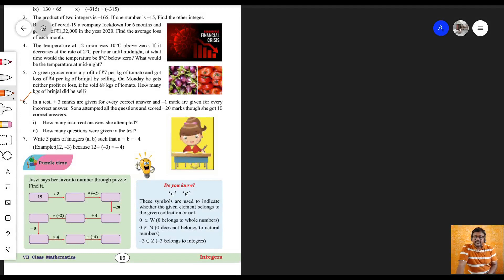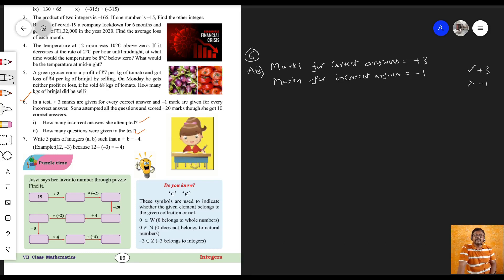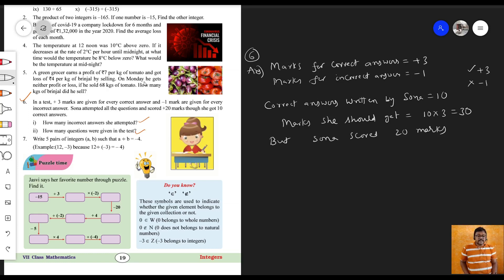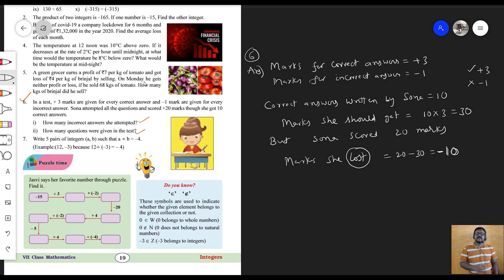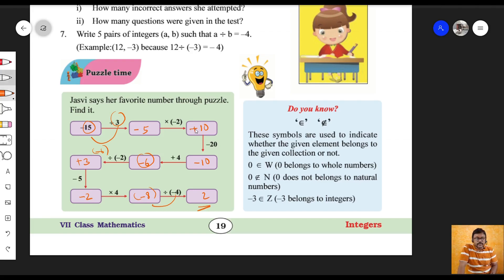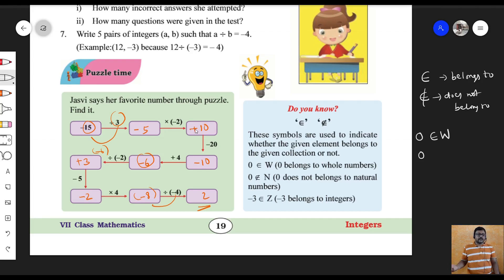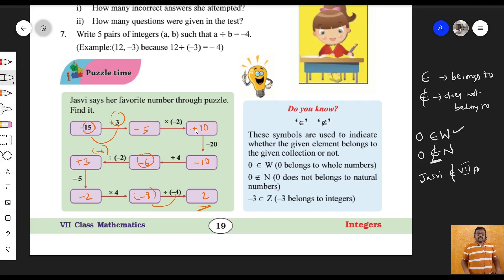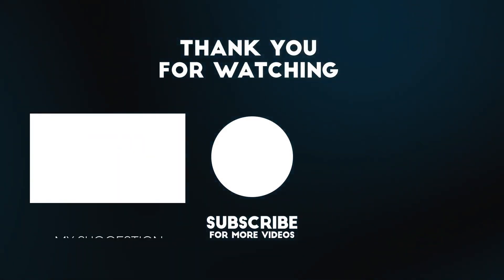Integers | 7th Class | New Syllabus | AP | Excersise 1.2 | Episode -6 | Vinay Hanok Rayudu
8th Class New Syllabus:(2022)
Chapter-4 Lines & Angles Playlist PDF

Explained by Vinay Hanok Rayudu